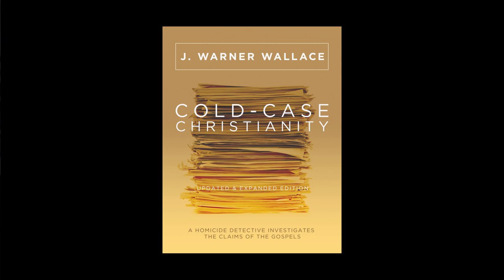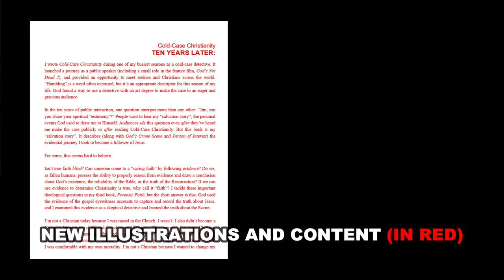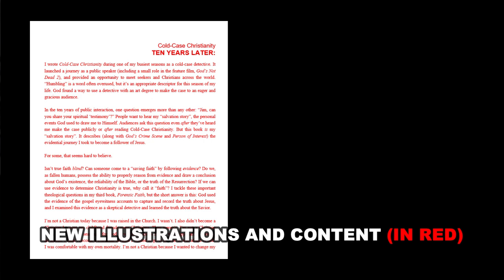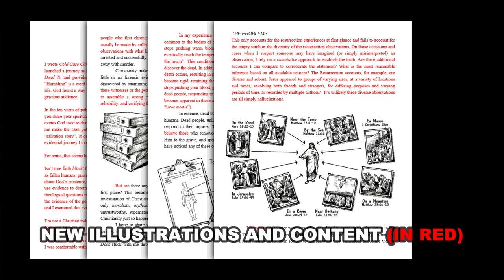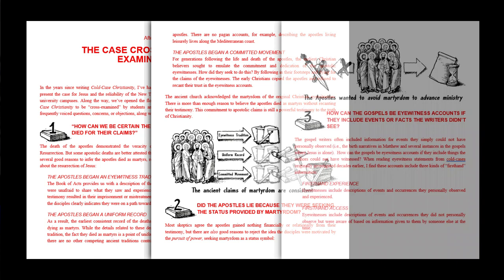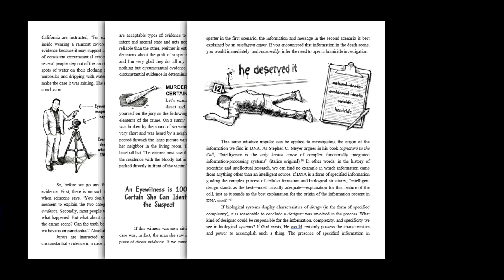Cold Case Christianity 10th Anniversary Edition | Book Trailer | Christian Apologetics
Homicide detective J. Warner Wallace applies ten common rules of evidence to make the case for Christianity in this completely updated and expanded edition of the apologetic classic that has changed lives around the world.

A devout atheist, J. Warner Wallace couldn’t imagine believing in the Christian faith—until he applied the same step-by-step investigative process he utilized in his work as a homicide detective to the case for Christianity. In light of the ten common rules of evidence that he’d used to solve crimes throughout his career, Wallace realized he could no longer deny the truth of Jesus Christ. And his life was never the same.

A proven bestseller, Cold-Case Christianity shows:

How detective skills help us determine the historical reliability of the Bible
The role that evidence plays in the Christian definition of faith
Why the gospel eyewitness accounts demonstrate the historicity of Jesus
How rules of evidence help make the case for the proof of Christianity

This updated and expanded edition of Cold-Case Christianity includes:

300 new illustrations and graphic elements
An updated introduction including the author’s testimony of moving from atheism to faith
Completely updated content and page design
A new afterword responding to commonly asked questions about the reliability of the New Testament

An ideal book for spiritual seekers, as well as Christians who want to articulate the case for Jesus and the reliability of the Bible, this engaging exploration of Christianity answers the most important questions regarding the validity of the Bible.